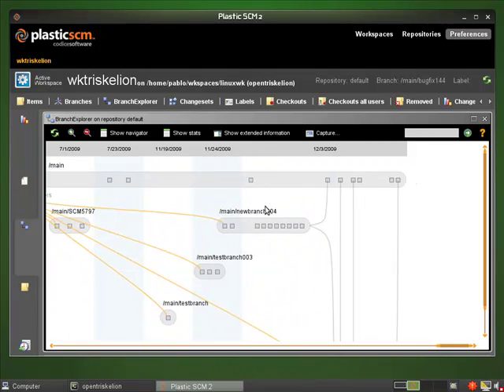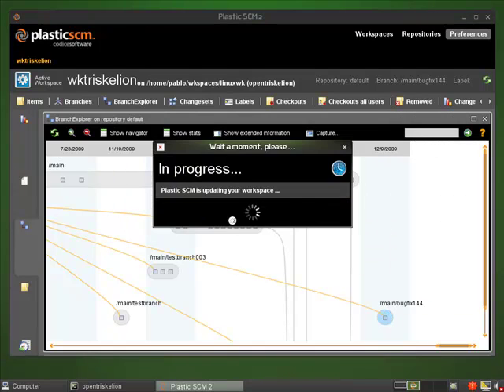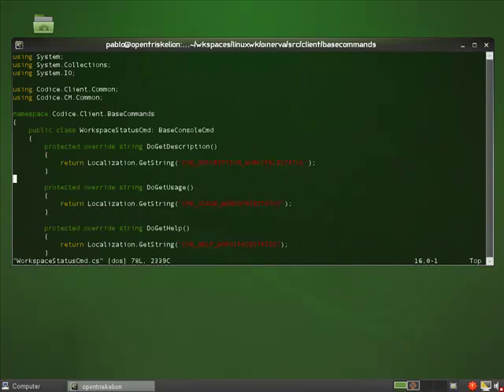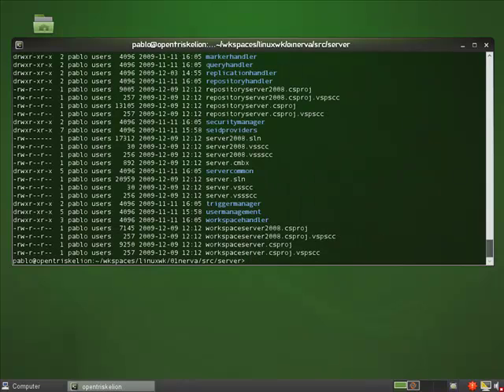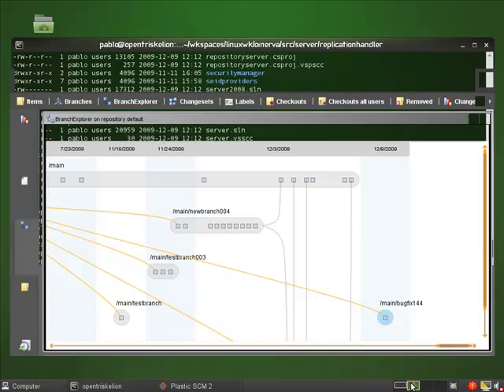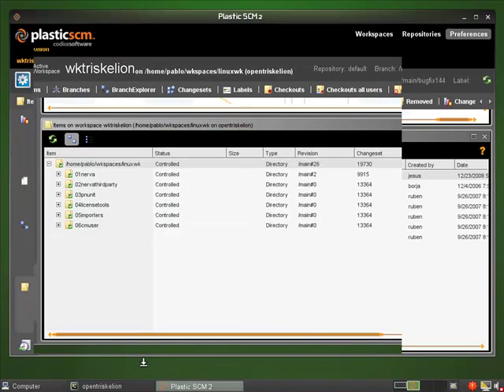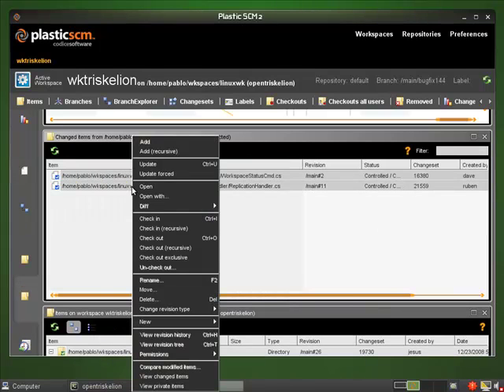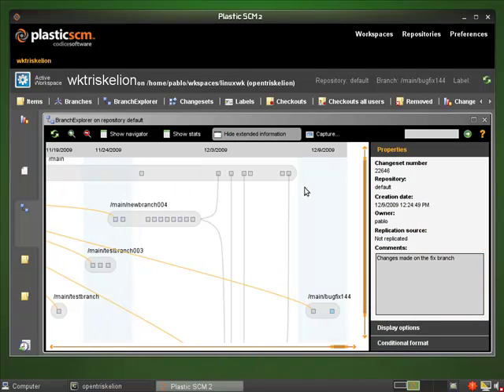How to find changes on a Plastic SCM workspace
Screencast explaining how to identify changes done on your working directory, review them and configure a checkin operation with Plastic SCM.